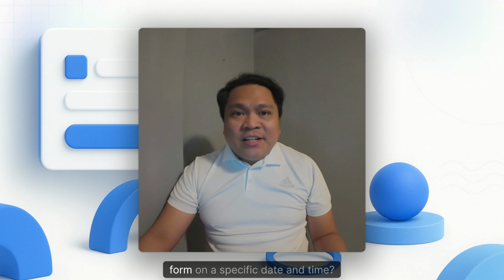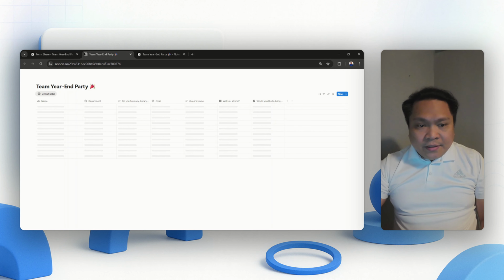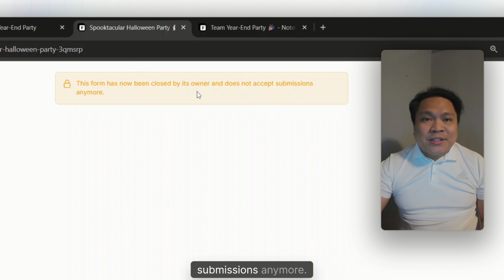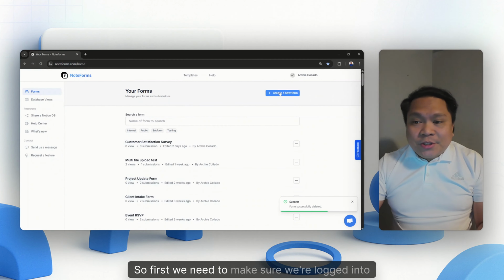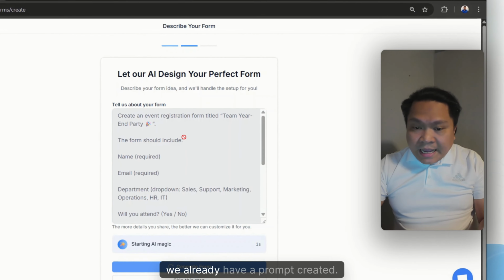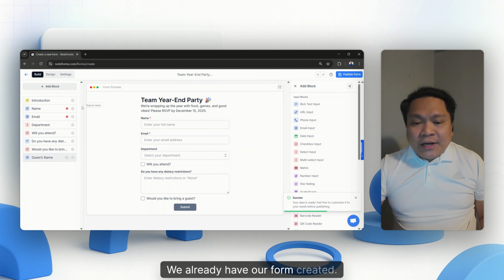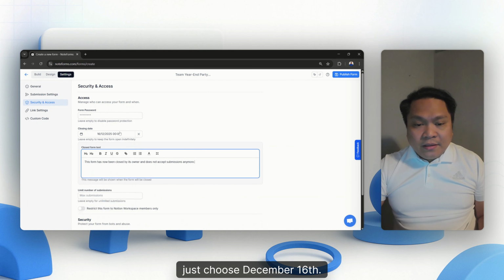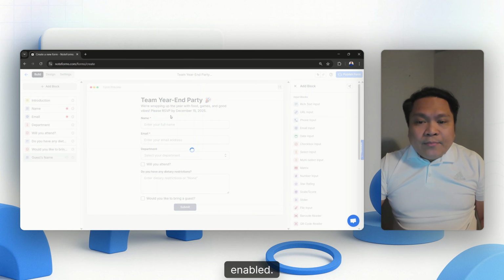How to Automatically Close Your Notion Form on a Specific Date Using NoteForms?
Steps include:

Log in to your NoteForms account.

Create a new form or edit an existing one.

Choose to build from a Notion database or start from scratch.

(Optional) Use the AI Form Builder to auto-generate fields.

Go to Settings → Security & Access.

Set your Closing Date and customize the closing message.

Publish the form and select your Notion page for the database.

Automatically closing your form ensures you only collect responses within the deadline you choose. This helps you stay organized, avoid late submissions, and streamline event registrations, surveys, and internal workflows. NoteForms gives you full control and automation beyond what basic Notion forms can offer.